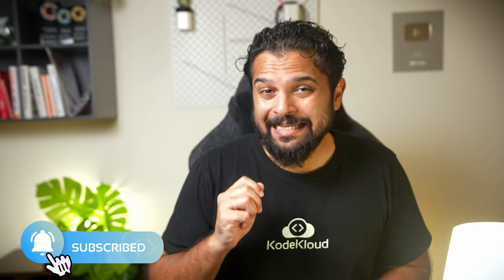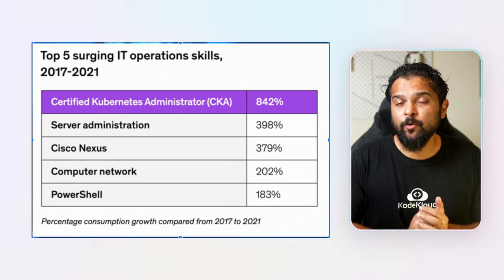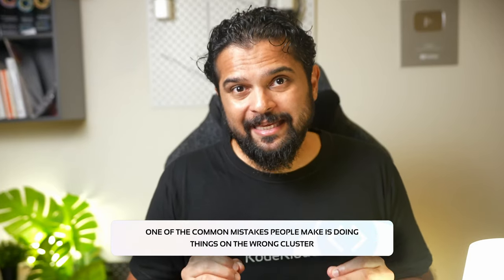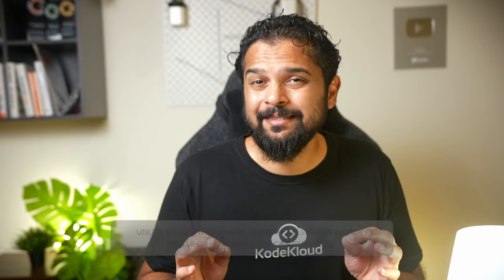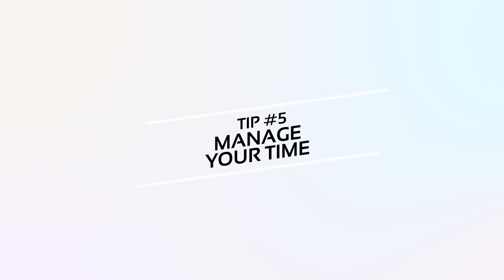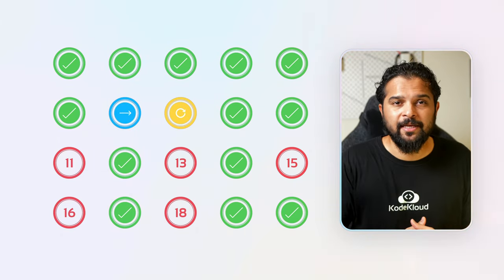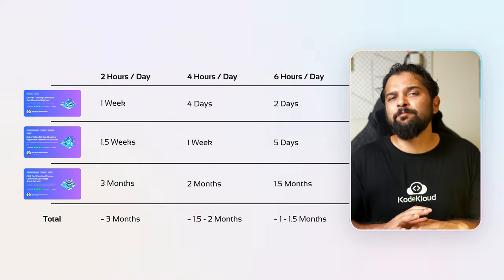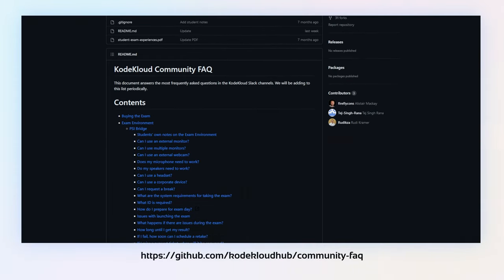CKA Exam Tips: How To Crack The Exam In 2023 | Certified Kubernetes Administrator | KodeKloud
Are you preparing for the Certified Kubernetes Administrator (CKA) exam? Look no further! In this video, we share the top tips and strategies to help you ace the CKA exam with confidence. From mastering key concepts to optimizing your study plan, we've got you covered. Join us as we dive into the essential techniques and resources that will boost your chances of passing the CKA exam with flying colors. Don't miss out on these invaluable insights that can make all the difference. Start your journey to becoming a certified Kubernetes Administrator today!

⬇️Here are the topics we will discuss in this video:
00:00 - Introduction
01:13 - 3 Kubernetes Exams
01:45 - CKA Exam Overview
02:14 - CKA Exam Environment
02:51 - Tip 1 - Get Comfortable with KUBECTL
03:43 - Tip 2 - You Are Not Alone
04:22 - Tip 3 - Review Your Work
04:59 - Tip 4 - Make Sure To Copy & Paste
05:36 - Tip 5 - Manage Your Time
06:31 - CKA Learning Guide
07:49 - Preparation Time for CKA
08:38 - What's Next
08:58 - The Exam Day
09:18 - Conclusion